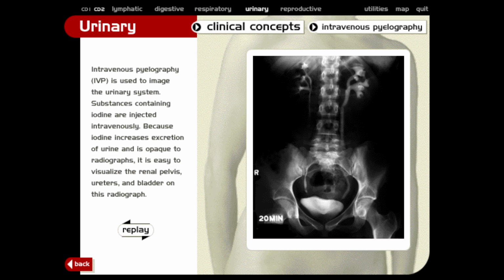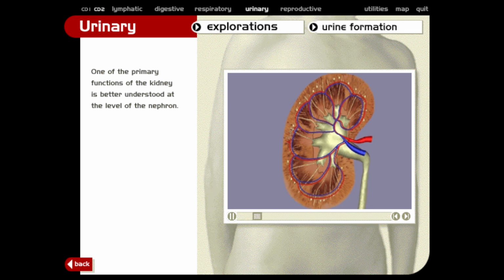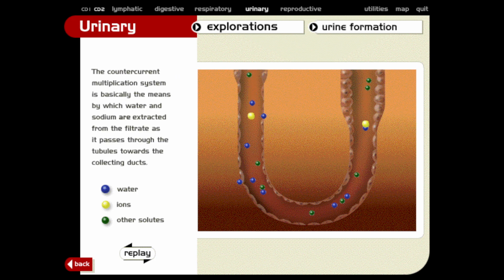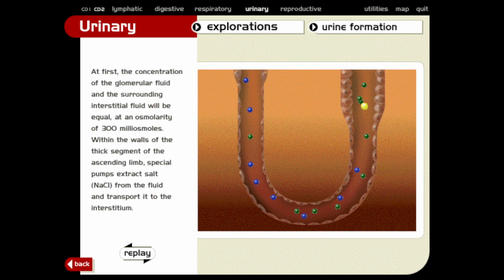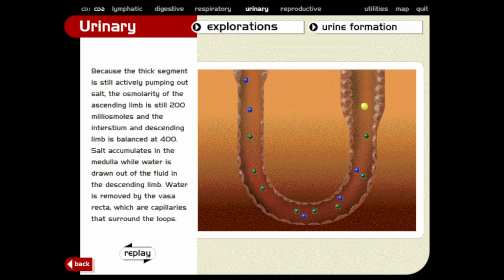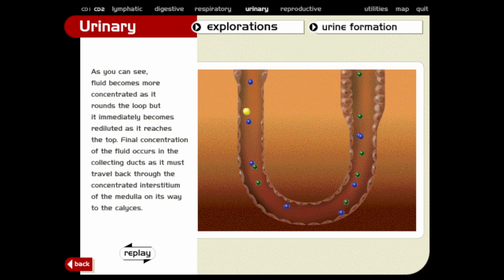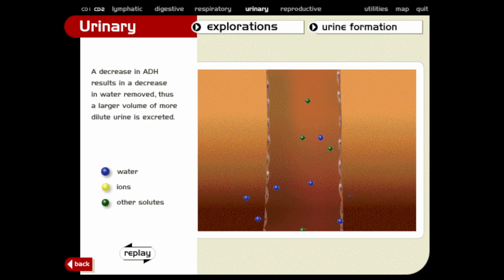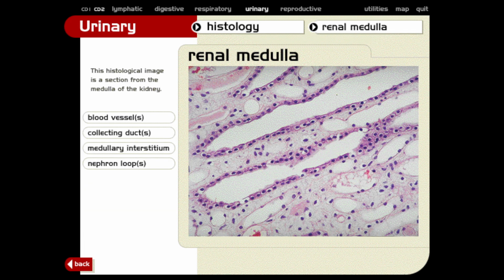McGraw Hill - The Dynamic Human 2.0 (1998) - Part 10: Urinary System